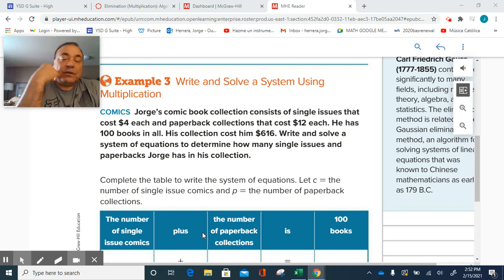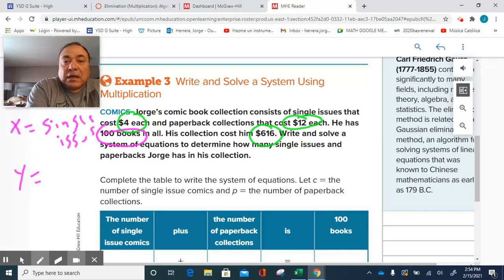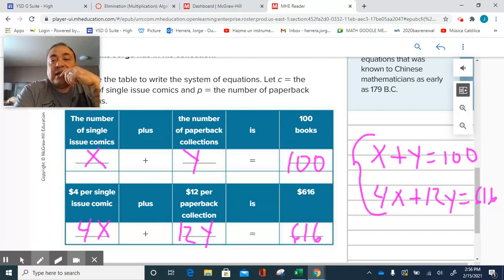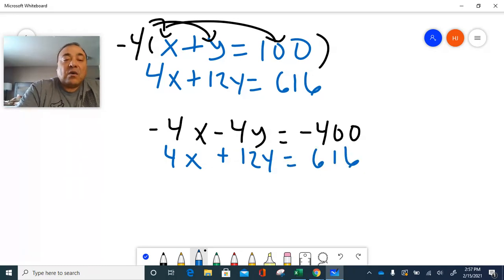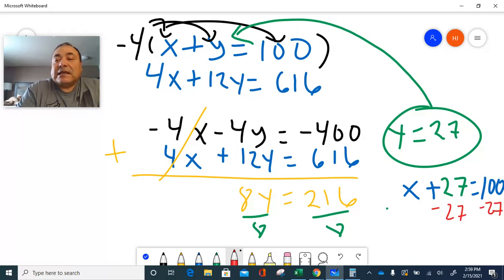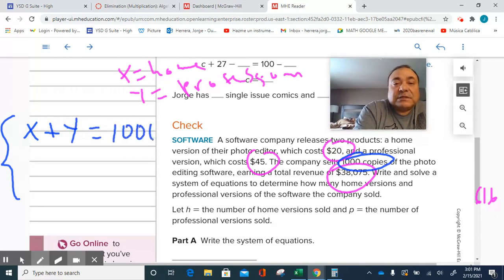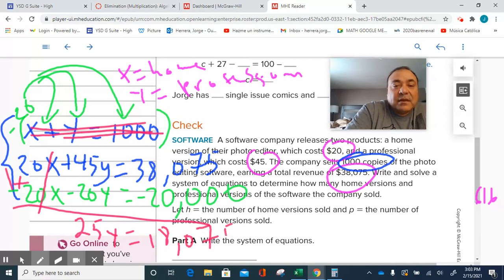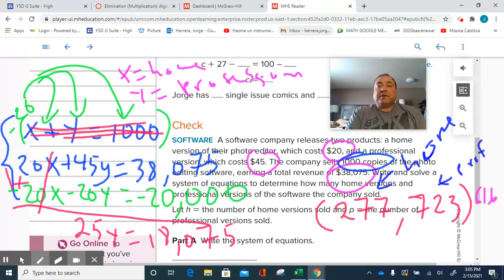Untitled: Feb 15, 2021 3:05 PM